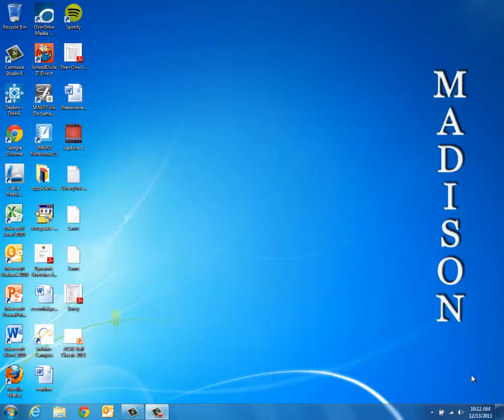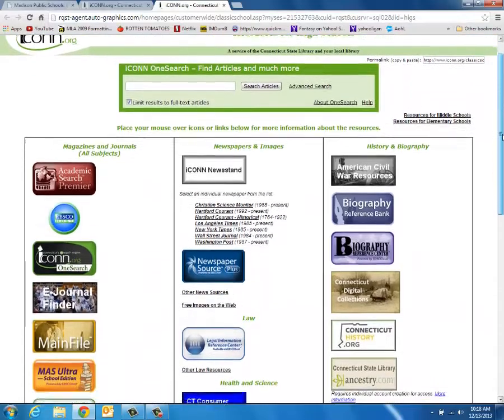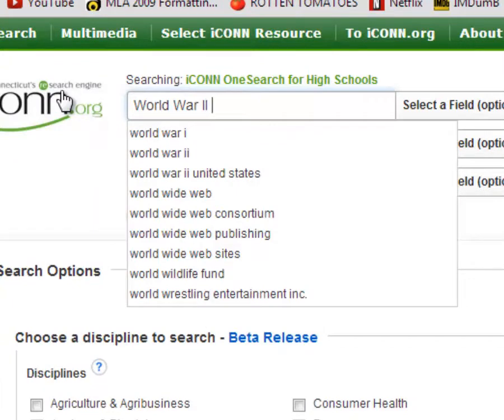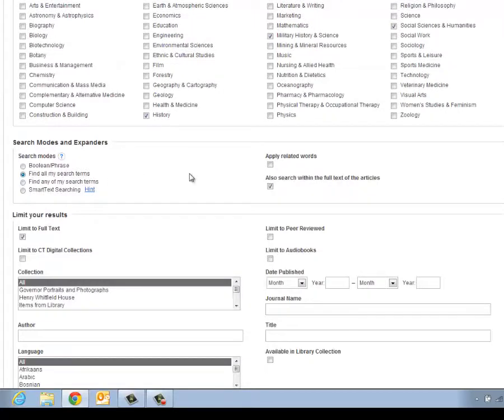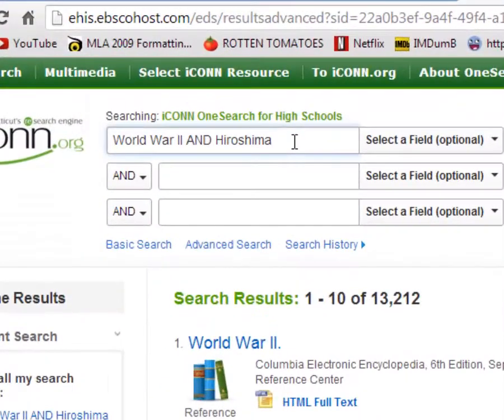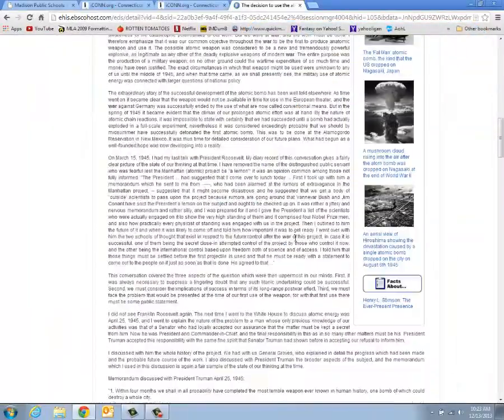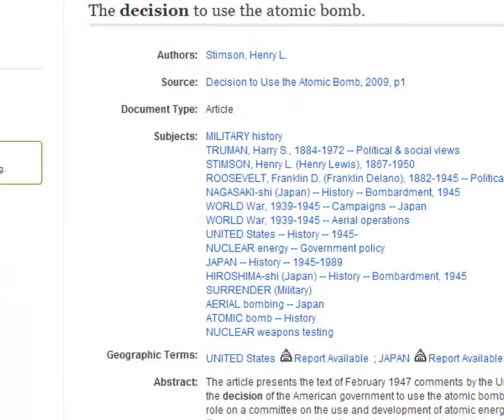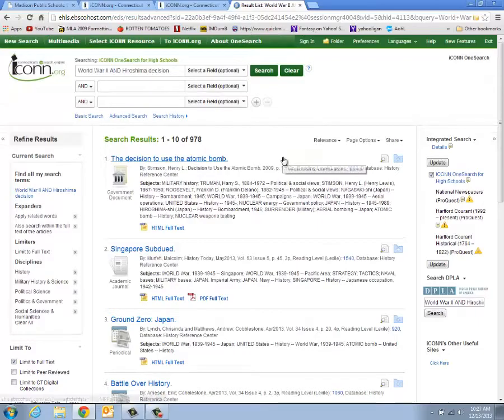US History iCONN Databases